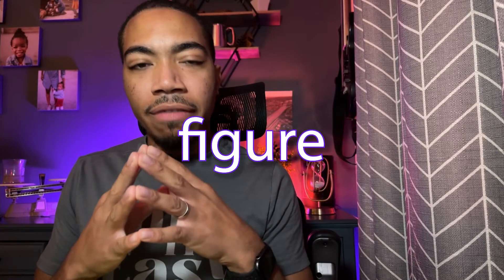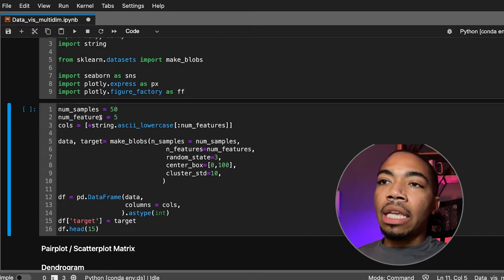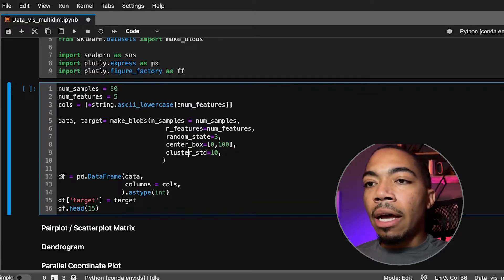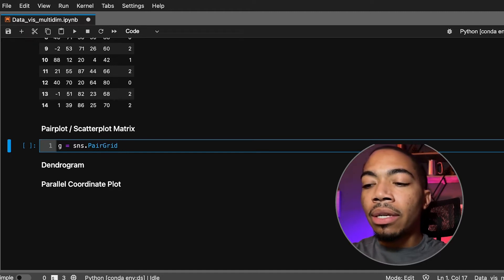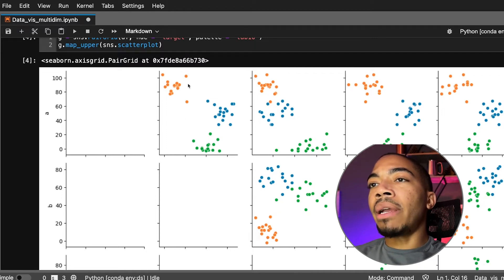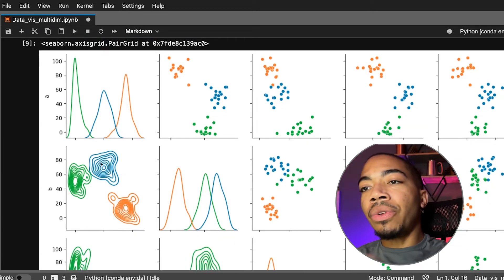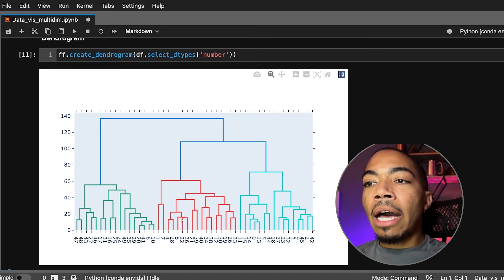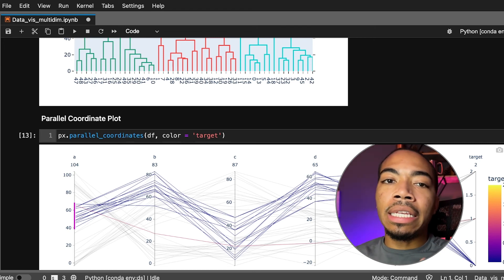3 Plots for Visualizing Complex Data!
Get Insights into Complex Data Sets with Matplotlib and Seaborn. Visualize your multivariate data with ease using scatter plot matrices, parallel coordinate plots, and dendrograms. Discover the power of data visualization and elevate your understanding of complex data sets. Watch the video now!